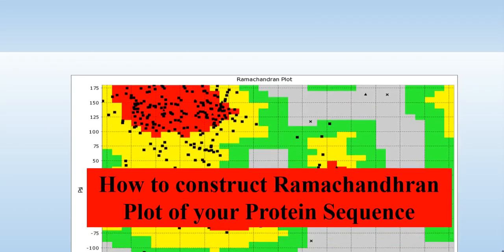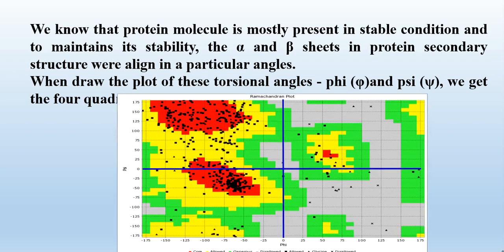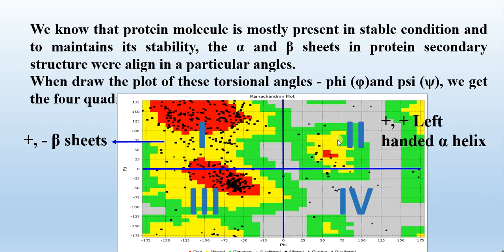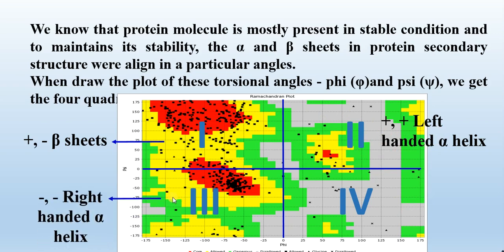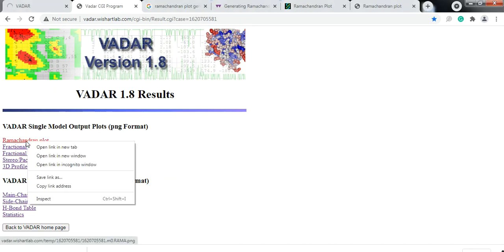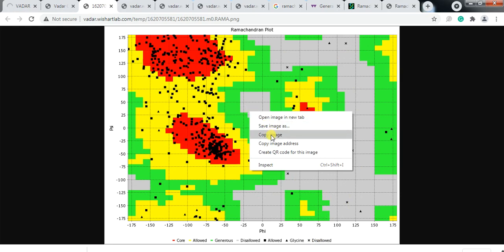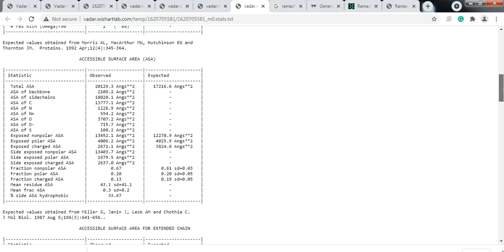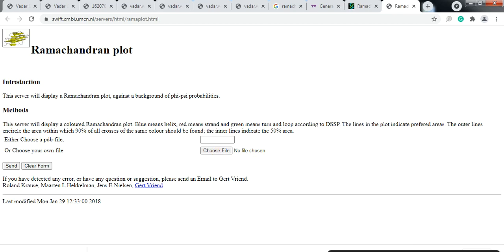How to construct Ramachandran Plot of your protein sequence | Genome wide Study | result description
In this genome wide study video tutorial, we will explain that how to construct the Ramachandran plot diagram through online tool. We use our protein sequence PDB file to construct the Ramachandran plot. We will interpret the ramachandran plot results to explain its role in determining the secondary structure of the proteins. This video lecture also explains the torsional angles and it also state how torsional angles determine the secondary protein structure including the formation of alpha helix and beta sheet. It also states whether the alpha helix or beta sheet structure be stable for a protein or not. We can get an idea about protein structure and symmetry with Ramachandran plot analysis.